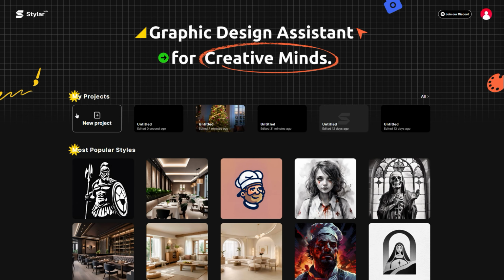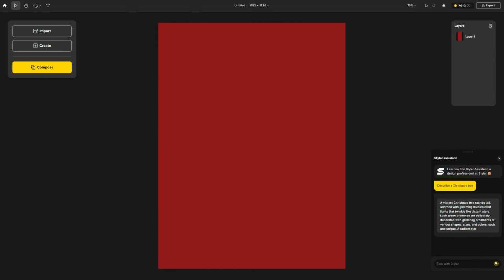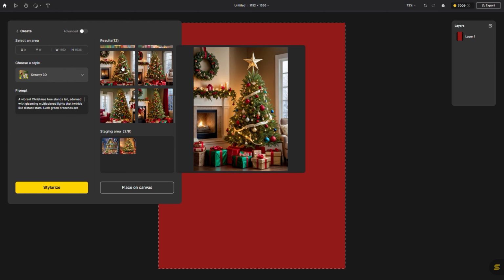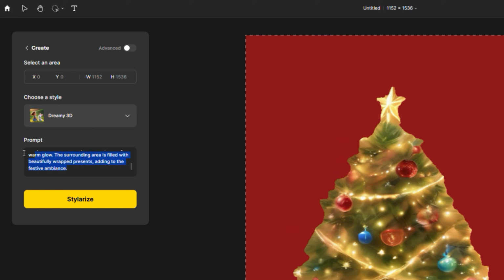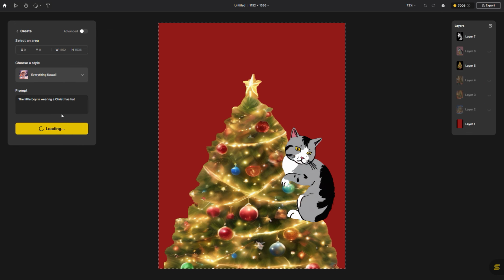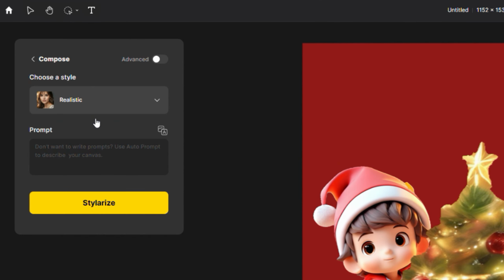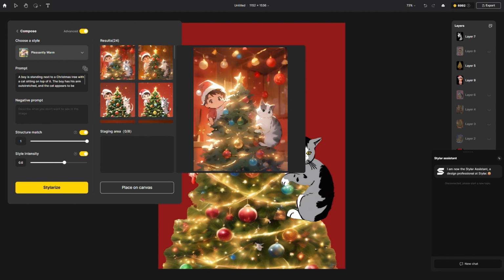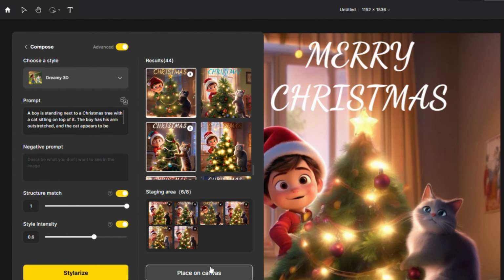Creating a Stunning Christmas Poster with AI 🎄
Learn how to create a stunning Christmas poster using AI in this quick and easy tutorial. Discover how AI brings your holiday-themed design to life with perfect colors, typography, and graphics. 🎨✨ Impress your friends and family with a professional-looking poster that captures the spirit of the season. 🎅✨